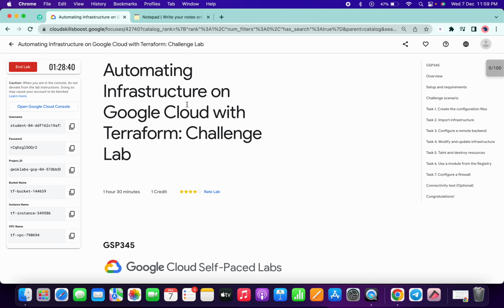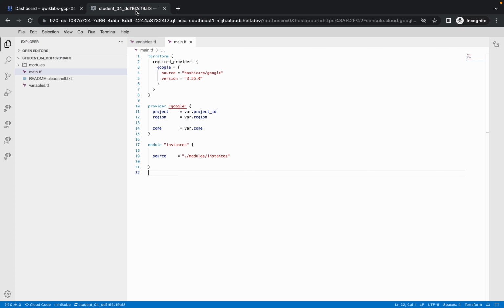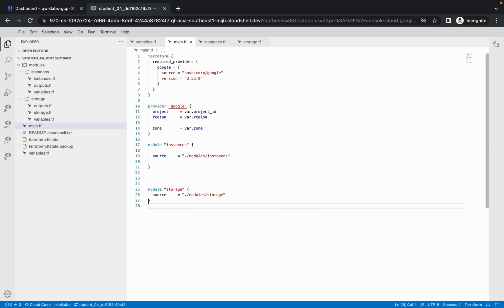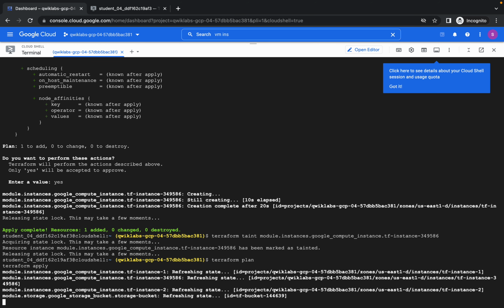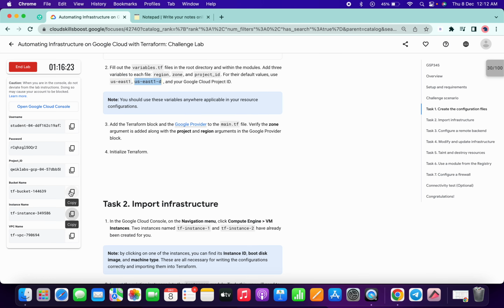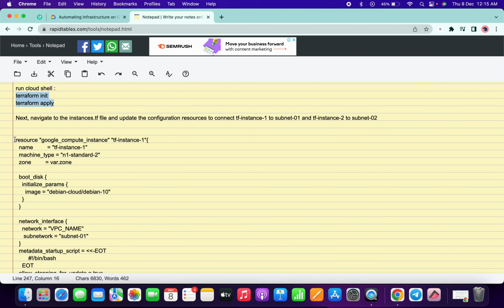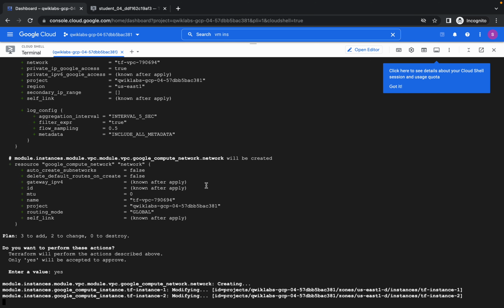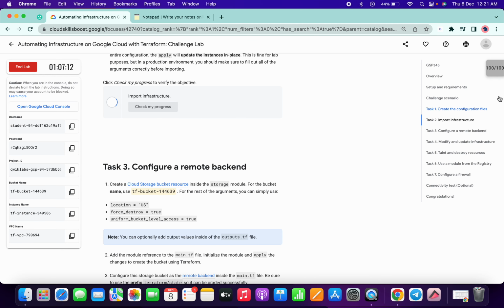Automating Infrastructure on Google Cloud with Terraform: Challenge Lab GSP345 With Explanation🗣️